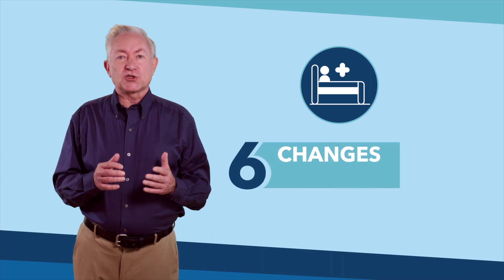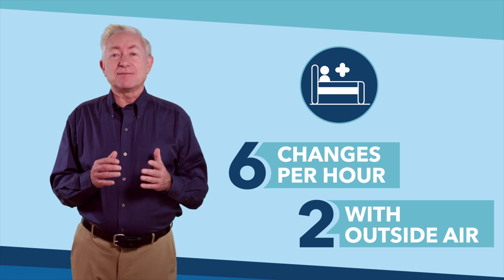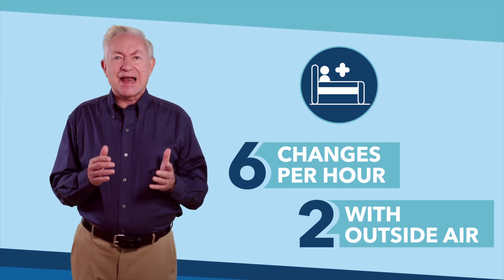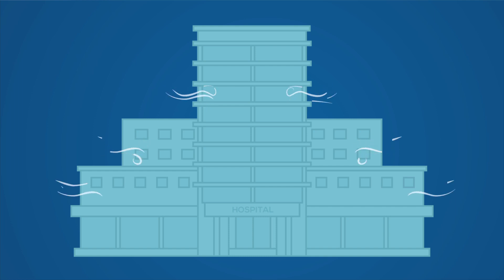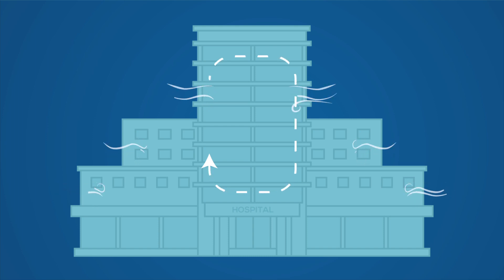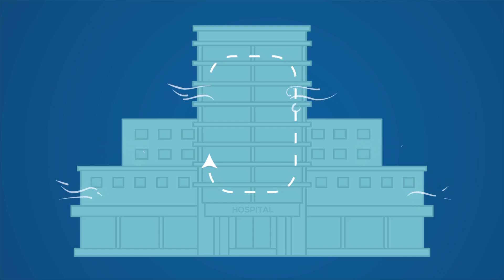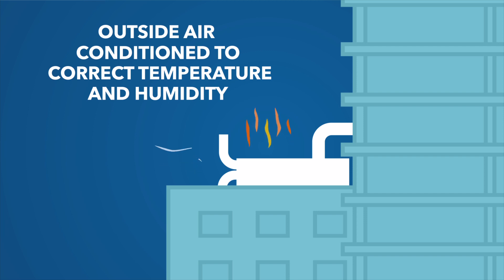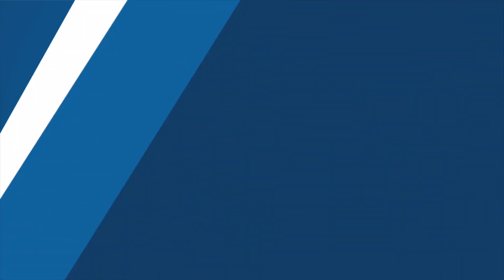Outside Air vs. Recirculation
Learn why knowing the difference between outside air vs. recirculation is important for infection control.